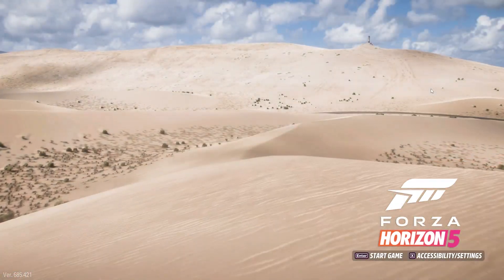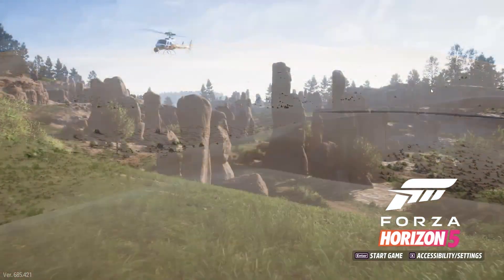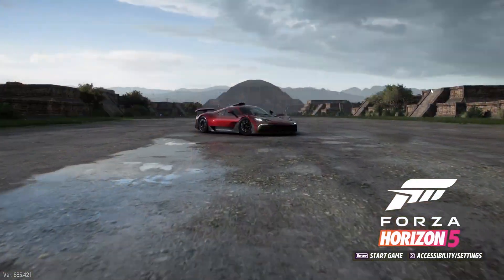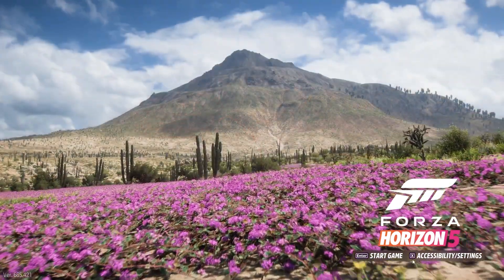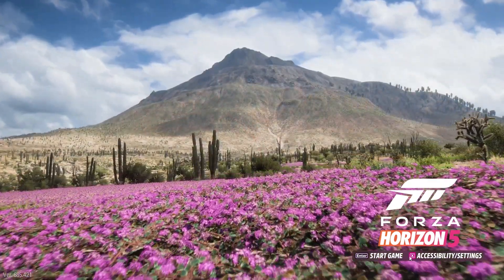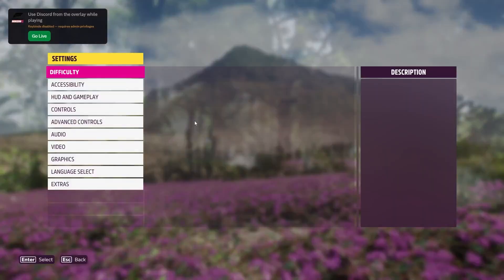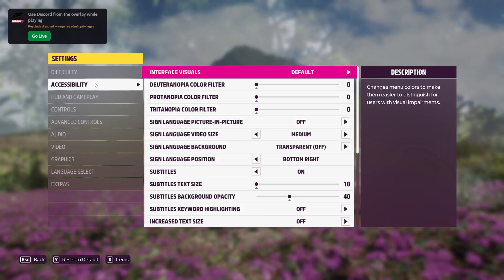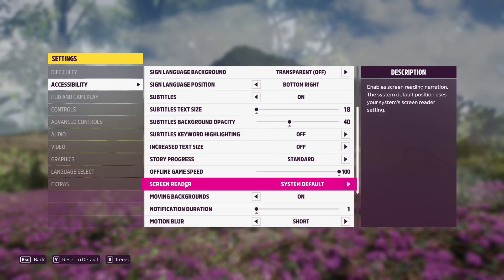How to Disable Narrator/Voice Assistant in Forza Horizon 5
Forza Horizon 5 has a screen reader that reads on-screen text aloud, similar to a text-to-speech feature. This tutorial will guide you on how to disable or turn off this feature.

Go to Settings → Accessibility, and you’ll find the Screen Reader option. You can set it to Off, On, or Use System Default. Don’t forget to save your changes.